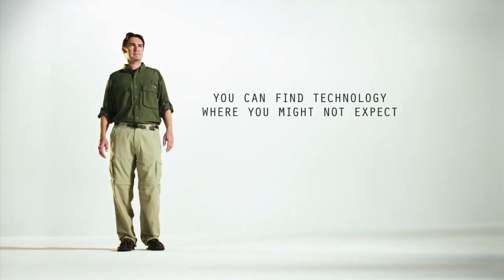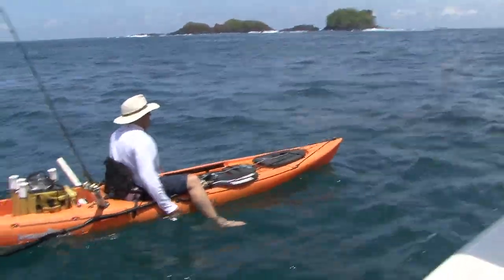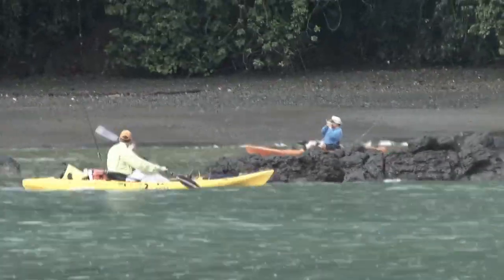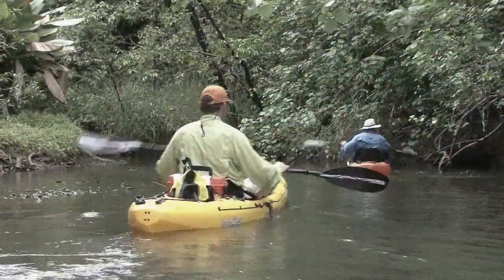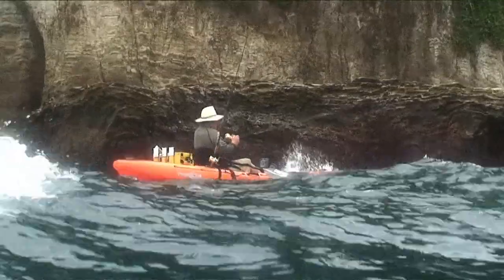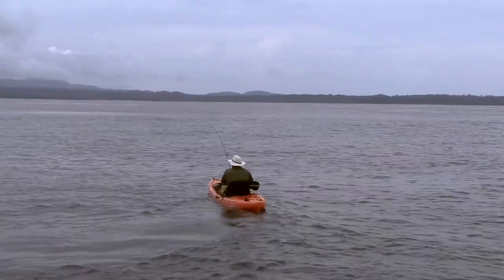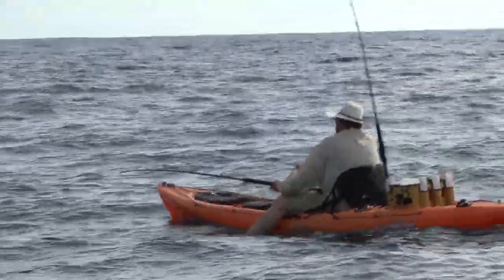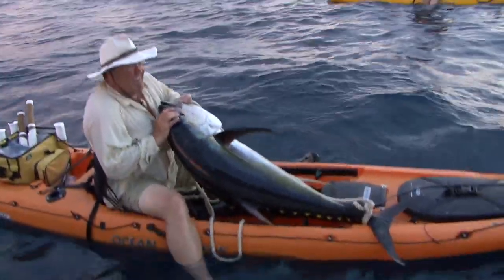Kayak Fishing GAME ON 2 - Part 4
ExOfficio presents Kayak Fishing GAME ON 2 is the second film in an award winning series that follows Jim Sammons around the world on his hunt for monster fish from his Ocean Kayak.

LEARN
Check out some of our other YouTube channels: